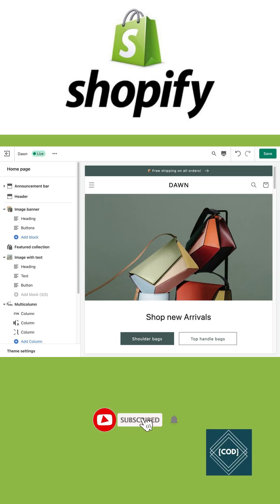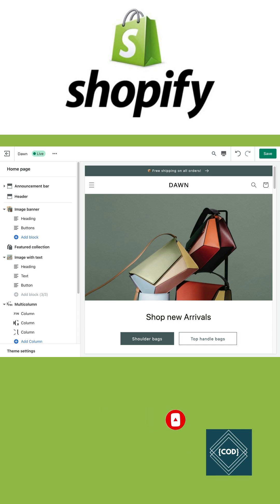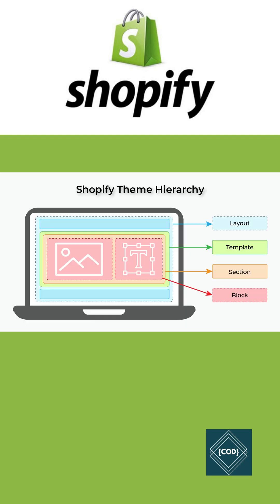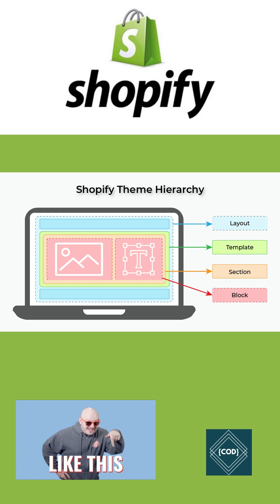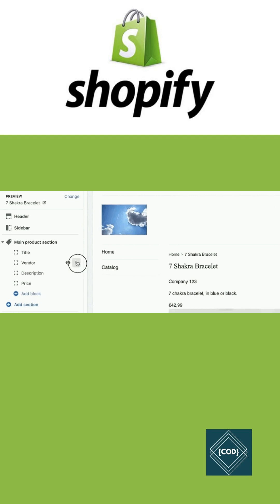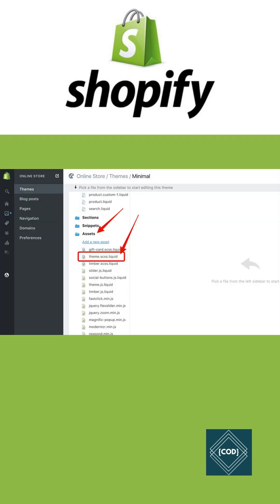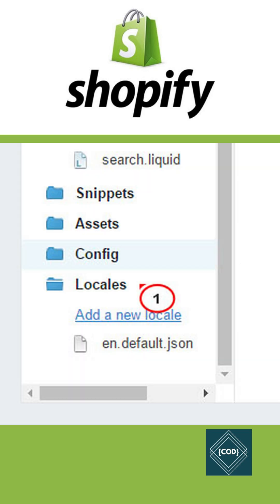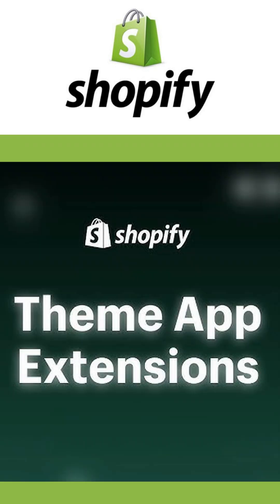Shopify Theme Customization Explained for Shopify UI Developers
Shopify theme determines the way online store looks, feels, and functions for merchants and their customers. Shopify themes are built using Shopify's theme templating language, Liquid, along with HTML, CSS, JavaScript, and JSON. Using these languages, developers can create any look and feel that their clients want. Shopify provides several tools and best practices to accelerate the development process.

As a developer, you can build a custom theme for a specific merchant, or customize a theme to meet a merchant's needs, or build a theme to sell in the Shopify Theme Store. You can also build apps that extend the functionality of a theme.

A theme controls the organization, features, and style of a merchant's online store. Theme code is organized with a standard directory structure of files specific to Shopify themes, as well as supporting assets such as images, stylesheets, and scripts.

Each theme should include different types of templates to display different types of content, such as the home page and products. You can also create multiple templates for the same resource type to allow for variations within the online store.

You can implement theme features using Liquid, CSS, and JavaScript. The features included in the theme inform how customers can interact with the content on an online store.